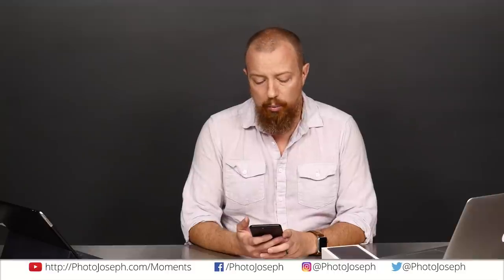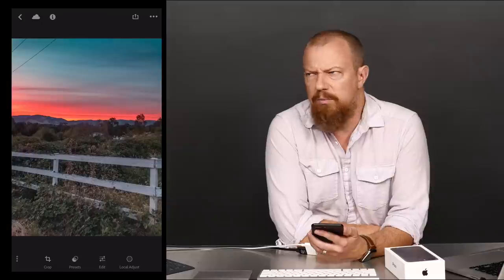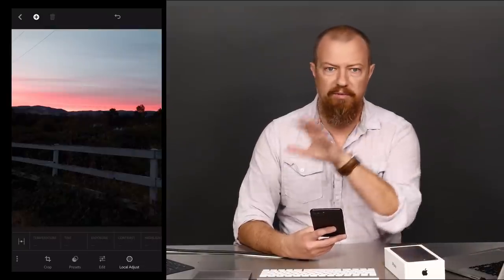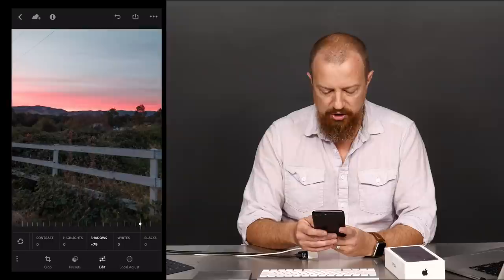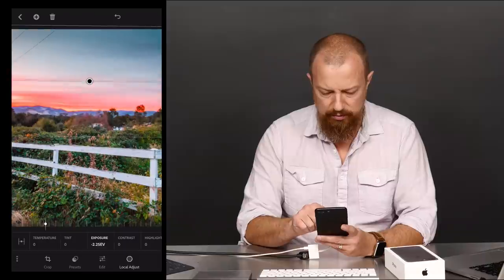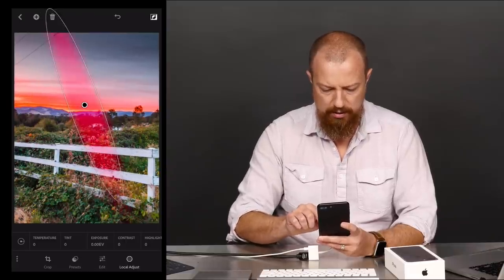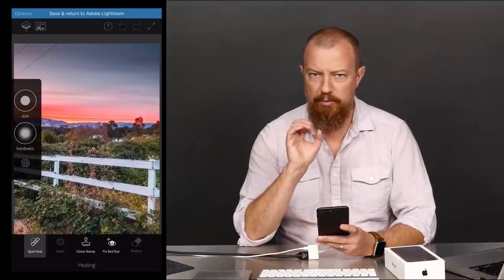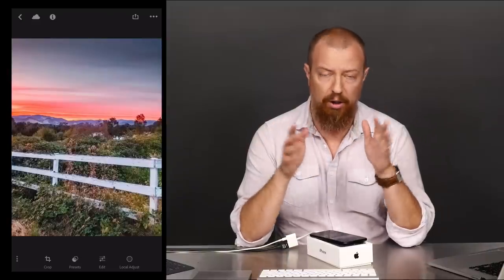iPhone 7 Plus Camera Explored - Dual Lenses and RAW Photos— PhotoJoseph's Photo Moment 2016-09-19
PhotoJoseph explores the features of the iPhone 7 Plus camera with dual lenses and RAW capture! See a RAW photos shot at sunrise then manipulated in Lightroom Mobile. It's pretty impressive what this little camera can do! Also now you can download the original DNG file and play with it yourself — enjoy!

-PhotoJoseph